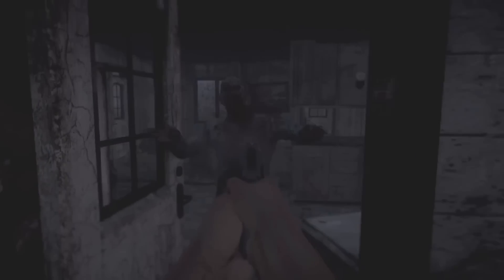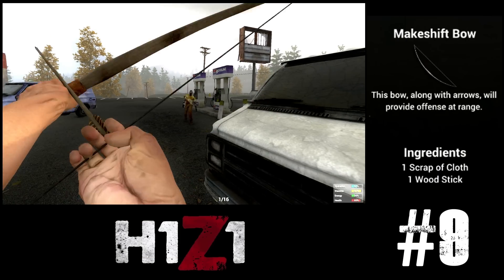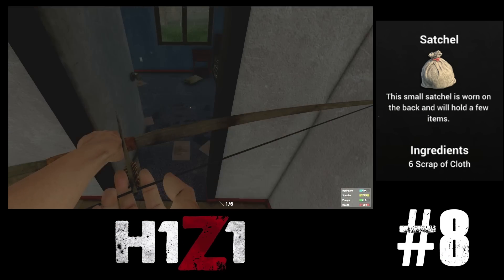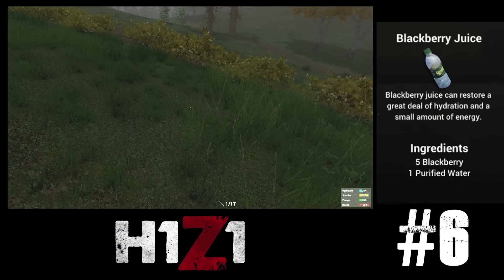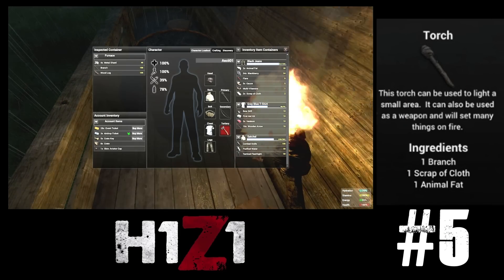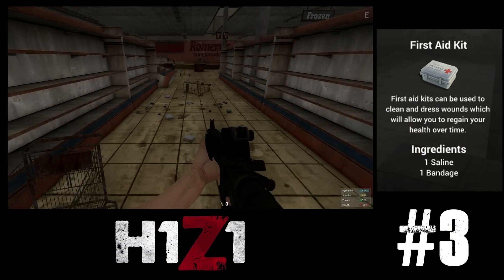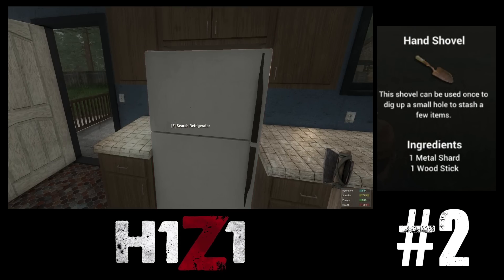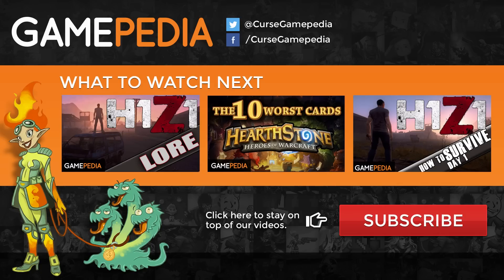H1Z1 - 10 Crafting Recipes You Need To Know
There are loads of crafting recipes in H1Z1, but these 10 you really need to know! From Blackberry Juice to First Aid Kits and from Compasses to Swizzle we have you covered!

About GameChops:
GameChops is a record label specializing in video game remixes, founded by Dj CUTMAN.